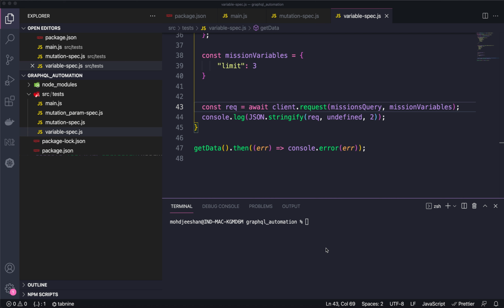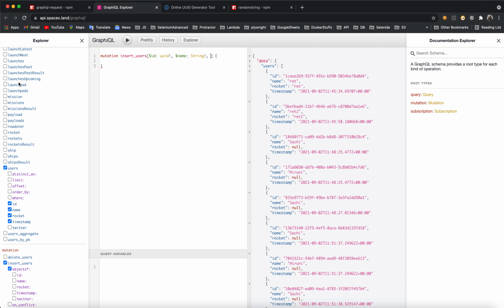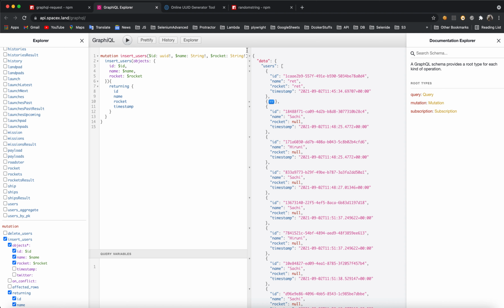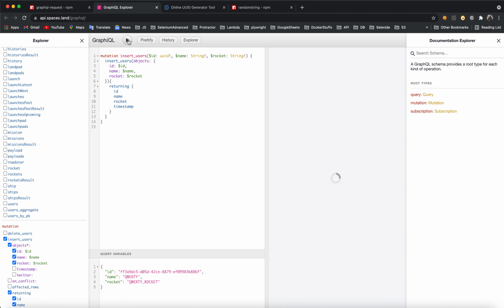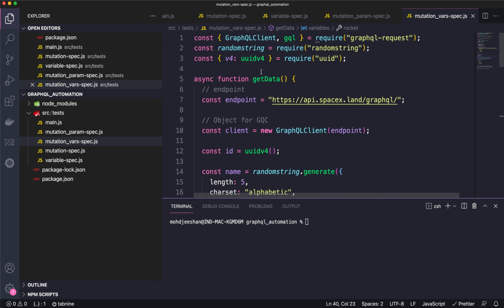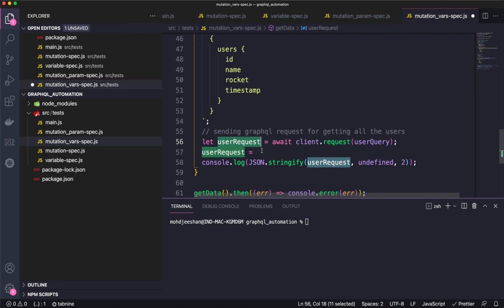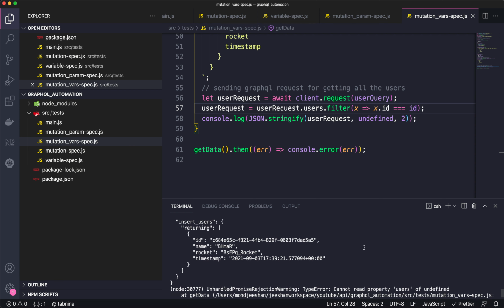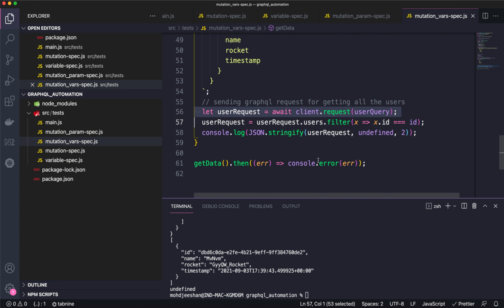GraphQL InsertUser Part 3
In this video we will be learning how to use variables with Mutation for Insert User Query